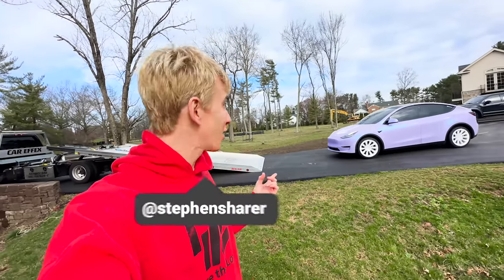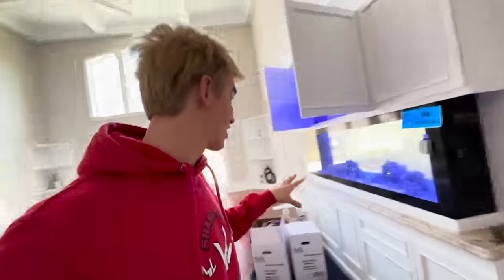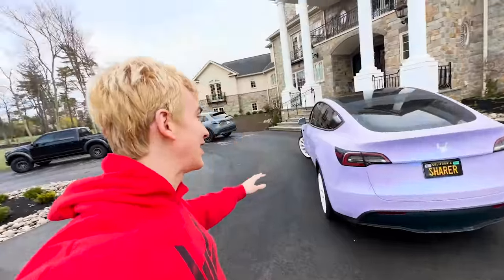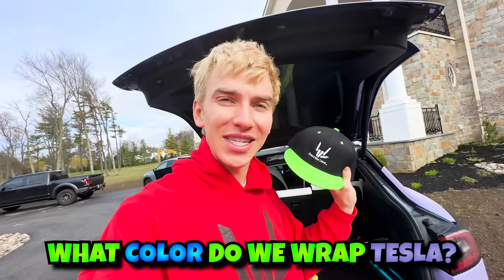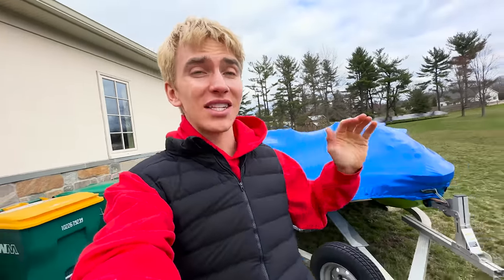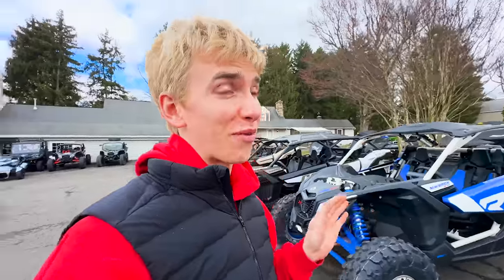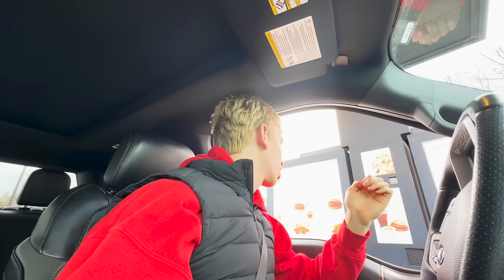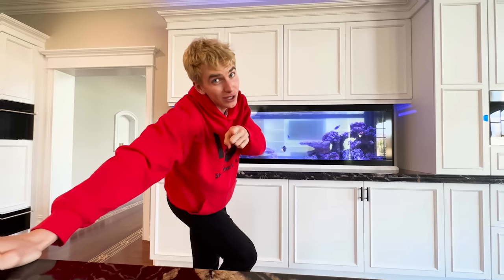CAN’T BELIEVE THIS HAPPENED to my TESLA...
Stephen Sharer is getting rid of his new tesla suv because it is time for a new vinyl car wrap color reveal. that right, the current vinyl wrap on the car is faded and outdated and Steven Share wants a new tesla color to reveal. Just like Stephen did with "MY NEW DREAM CAR REVEAL!! - (Official Spy Wagon Makeover)"